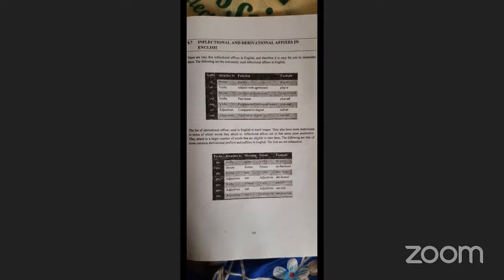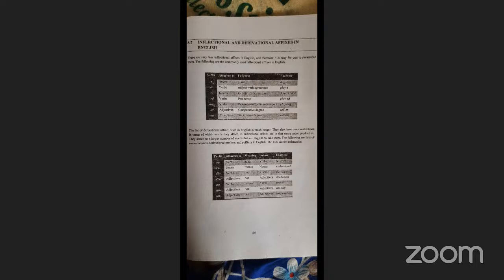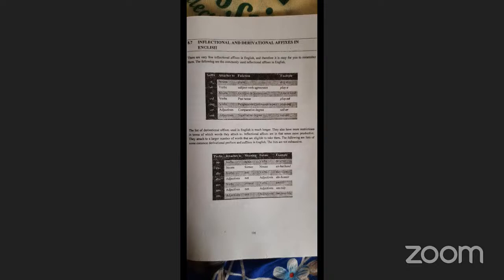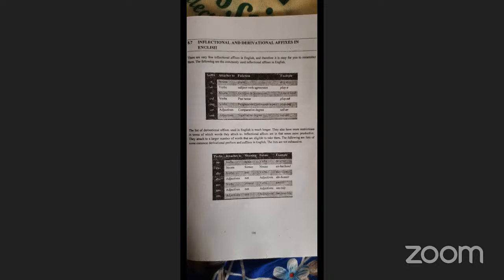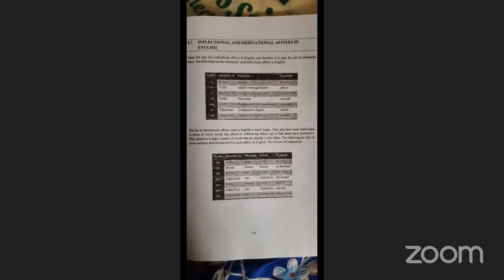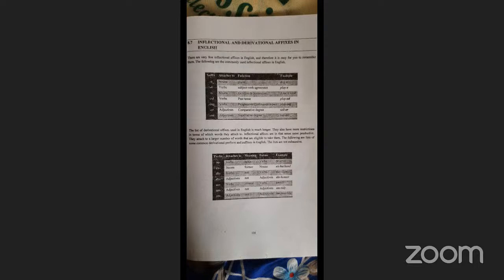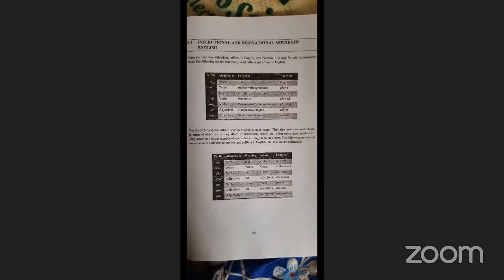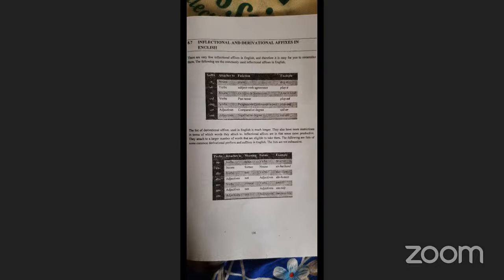UG 3rd Sem English Literature